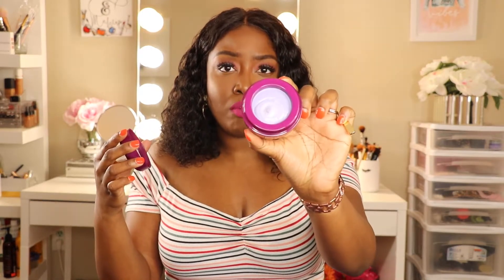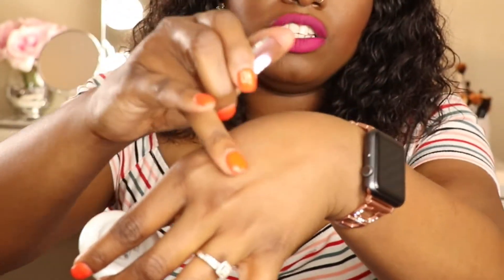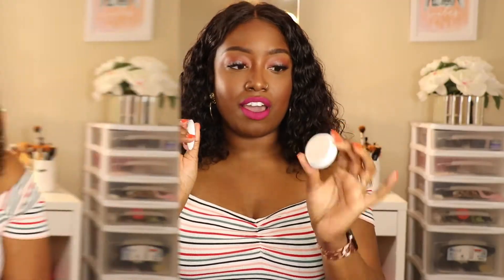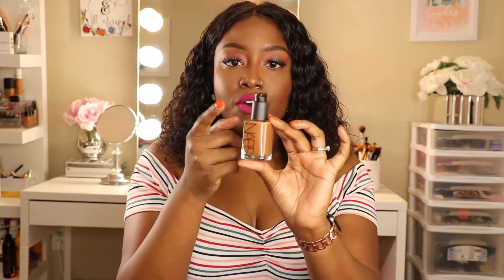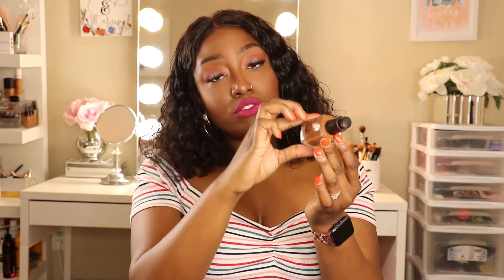SPRING SEPHORA HAUL! PRODUCTS YOU SHOULD CHECK OUT!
HEY LOVELIES! MY 500 SUBSCRIBER GIVE AWAY WILL BE IN THE NEXT VIDEO.
P.S MY LASH GOT THE BEST OF ME IN THIS VIDEO LOL PLEASE BE ADVISED.